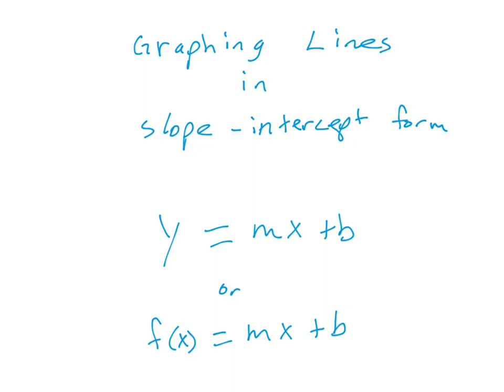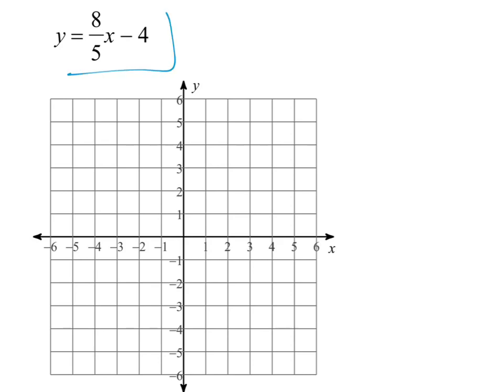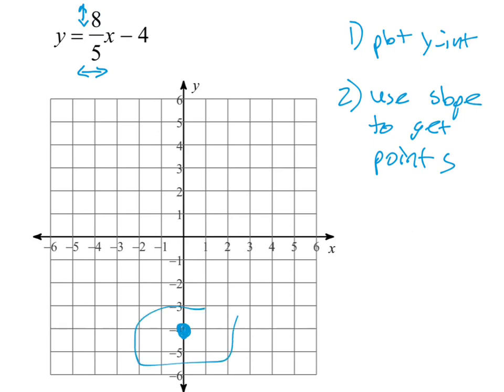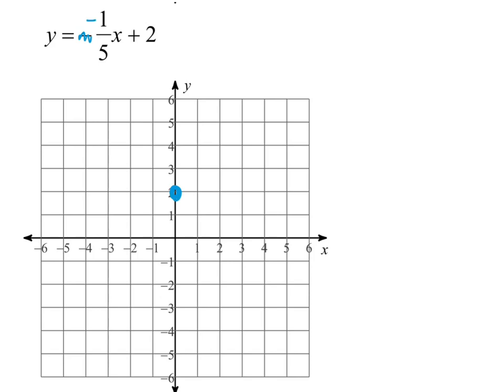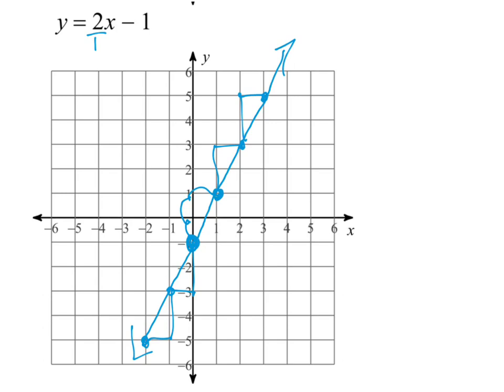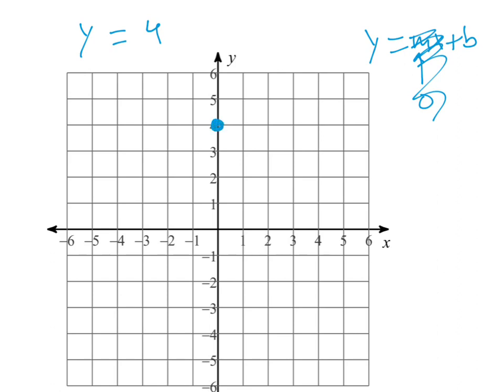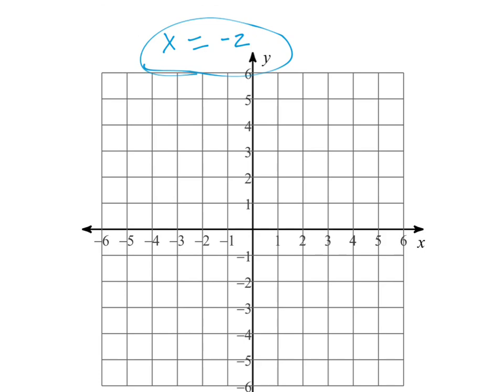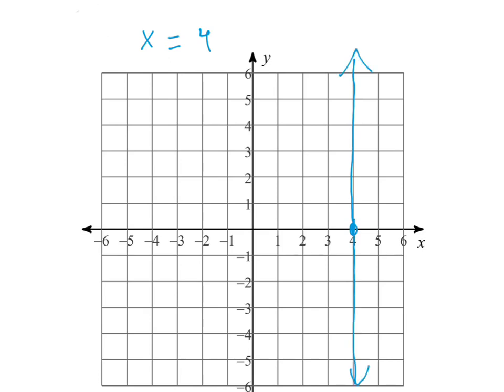Graphing Lines in Slope Intercept Form Lesson